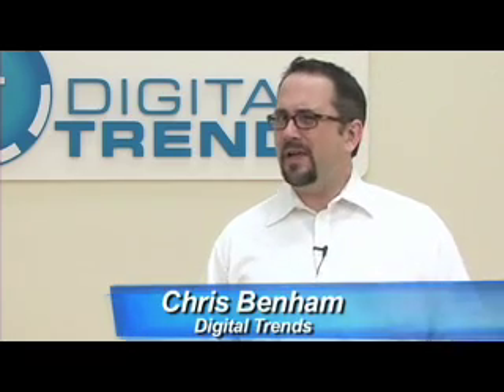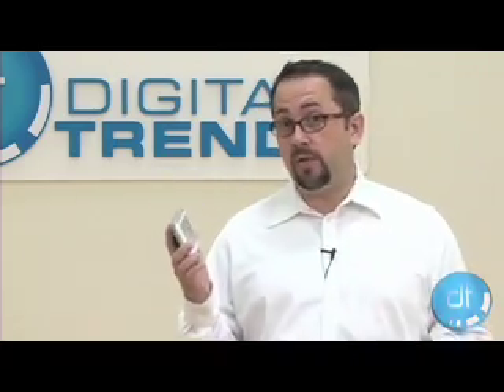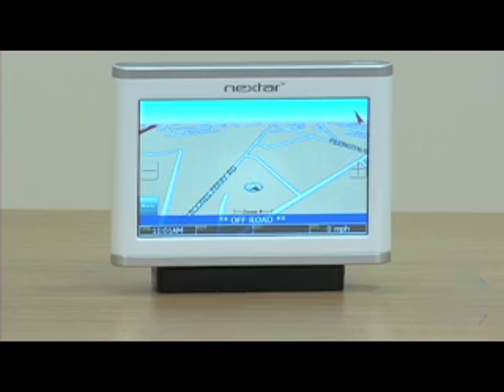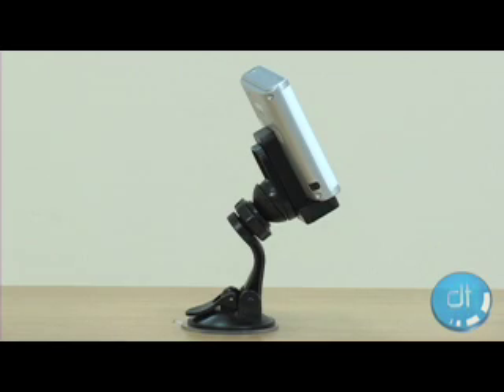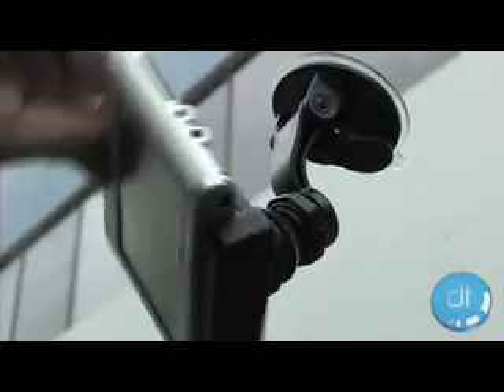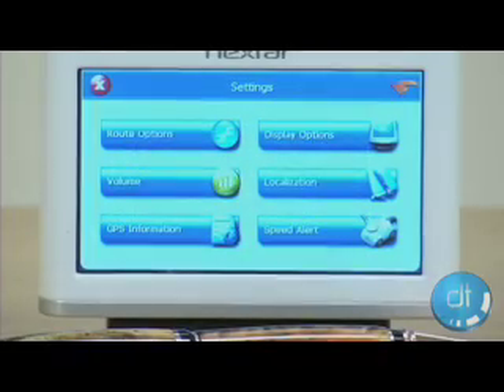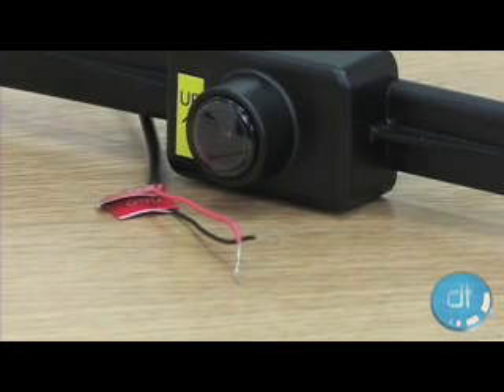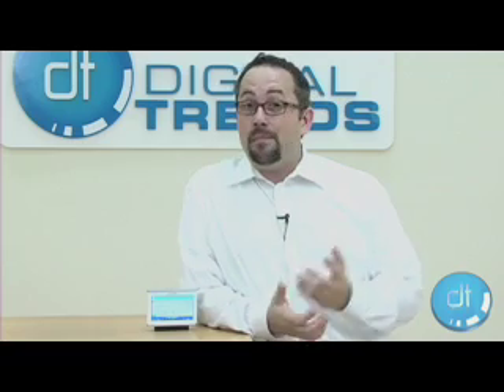Nextar I4-BC GPS Review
For under $300 USD, you can get this budget GPS that has a media player, text-to-speech and a backup camera, but is it worth it?